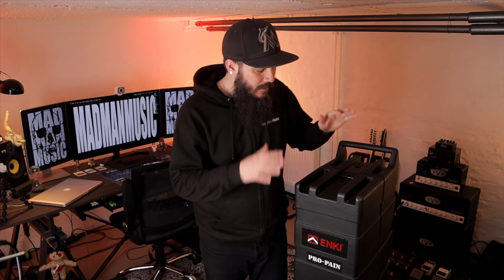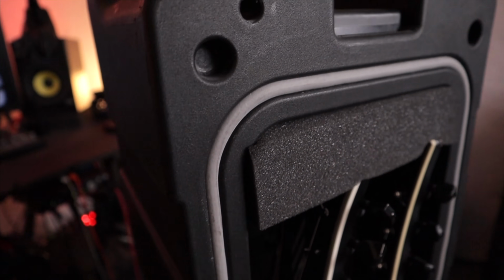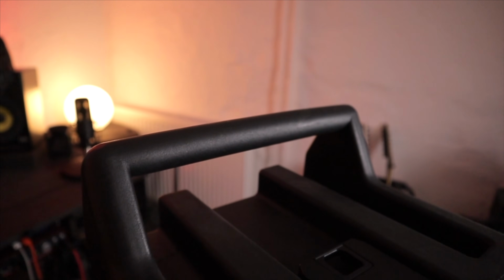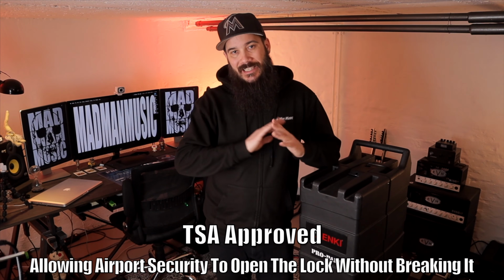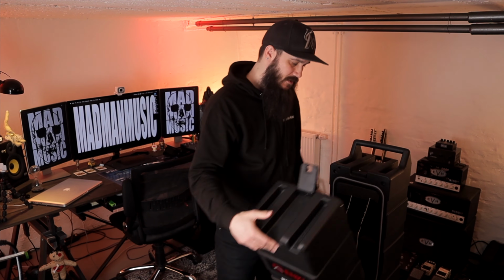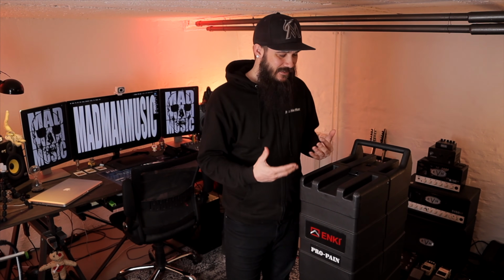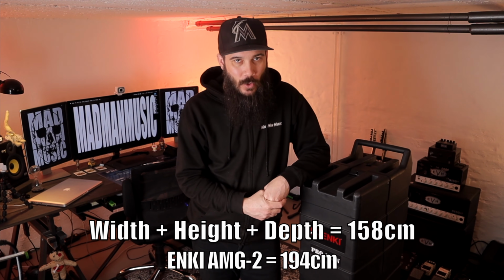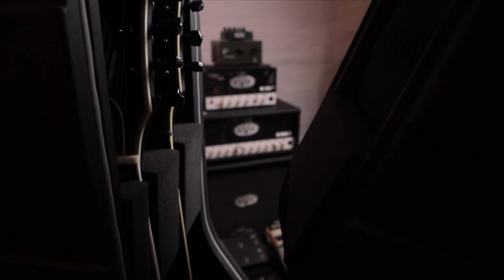ENKI Double Guitar Case - A MUST HAVE For Traveling Guitarists! 💪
Today we're talkin about the ENKI AMG-2 Double Guitar Case!!

This thing is a BEAST and is (in my opinion) necessary for Touring Musicians!

Super Rugged, Super Safe, Super Convenient! BTW I say the word "Super" about a thousand times in this video. Count how many times I say it and let me know the Total in the Comments! lol

- ENKI AMG-2 Case ➡️
- Luggage Straps ➡️